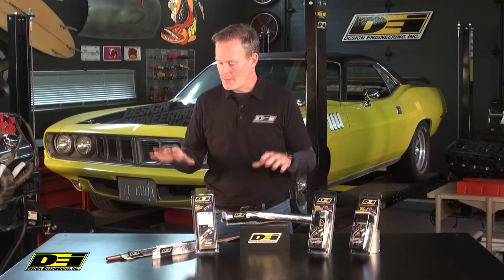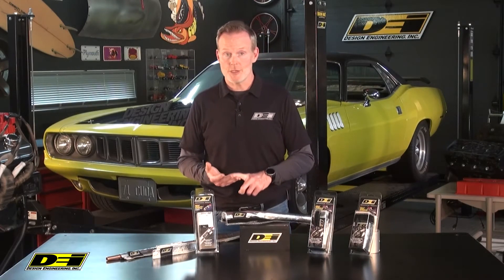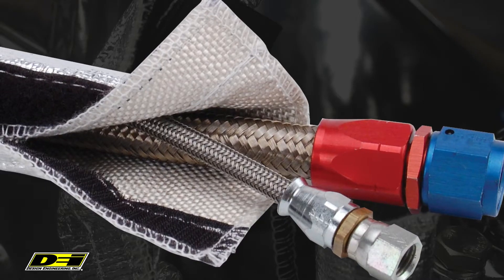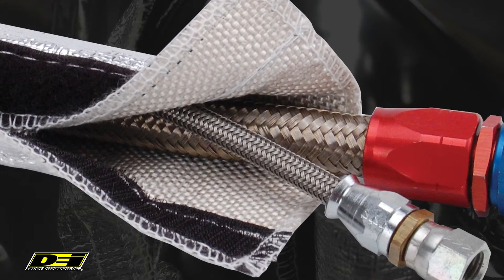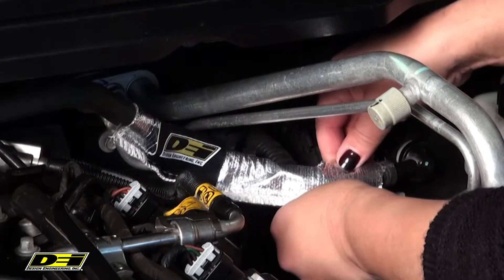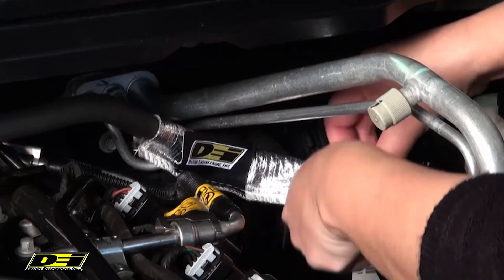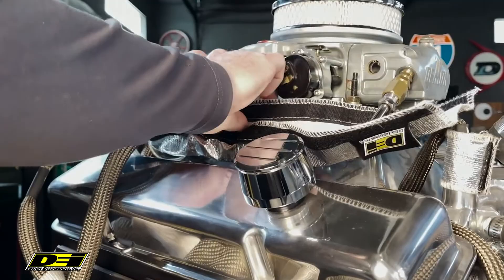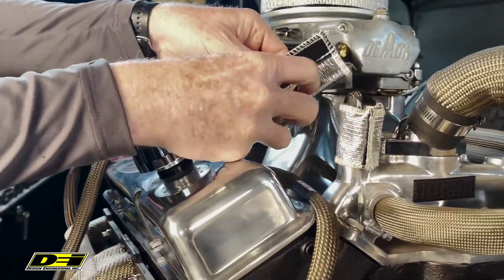Heat Sheath & Heat Shroud from design Engineering, Inc.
Heat Sheath & Heat Shroud solves the problem of heat and abrasions causing failure of lines, hoses & wires.

Both are designed to slide over (Heat Sheath) or wrap around (Heat Shroud) wires, cables and hoses, providing the ultimate protection from extreme heat as well as chemical and oil spills, dirt, grease and road grime. Constructed from a high temperature fabric and bonded to an aluminized material to reflect heat. Heat Sheath & Hat Shroud are fireproof and withstands direct heat up to 500°F.

•  Pliable for tight bends
•  Capable of withstanding 2000°F radiant heat
•  Trim to desired length

*DO NOT apply directly to exhaust components.

Direct Heat Resistance:
    500°F

Radiant Heat Resistance:
    2000°F